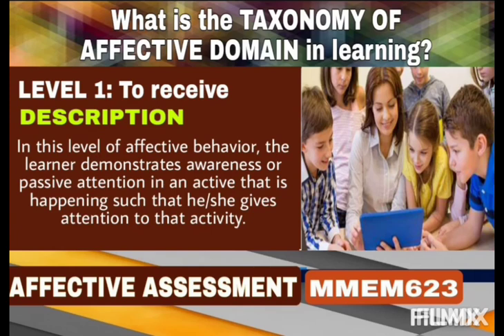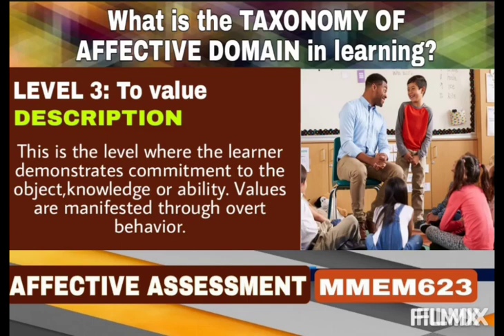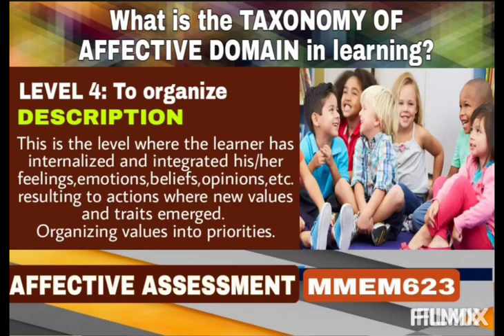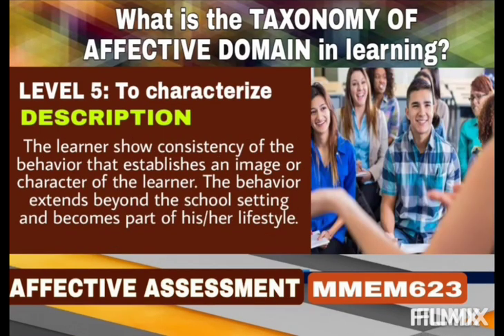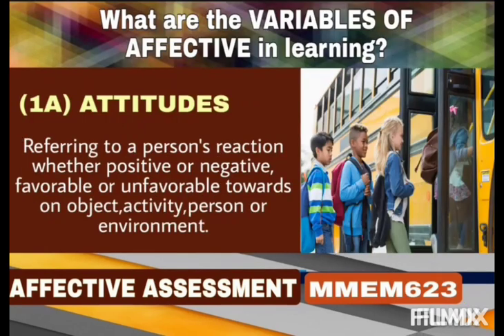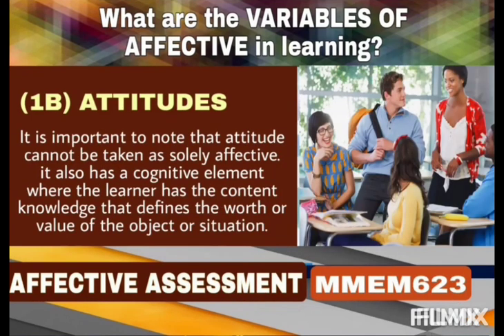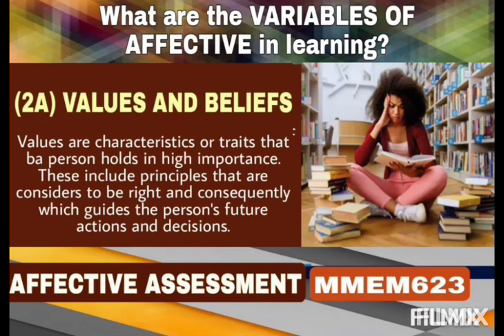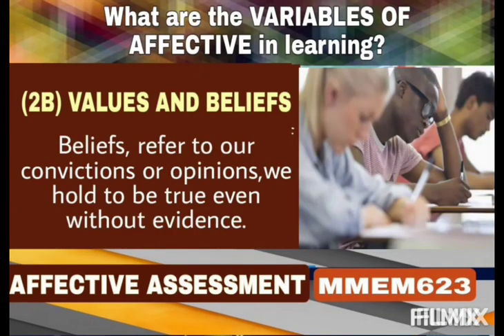AFFECTIVE ASSESSMENT affective assessment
Presentation presented to the respective faculty of PCU Graduate School. 01-14-23.